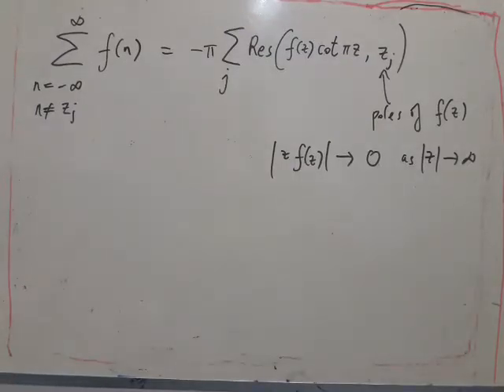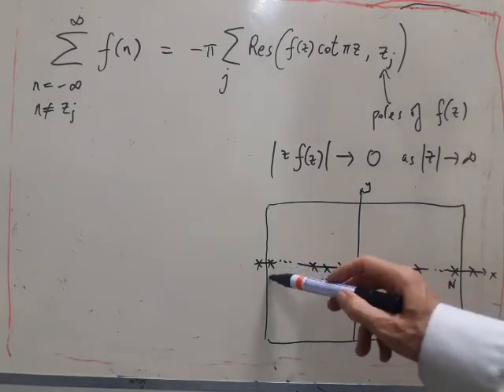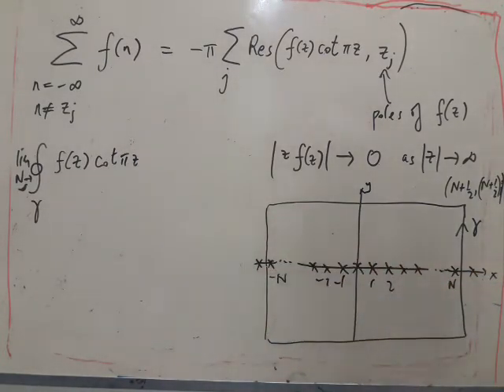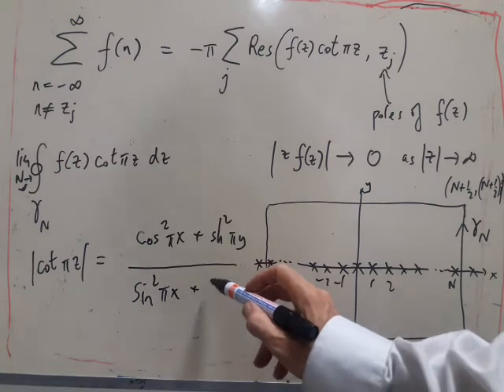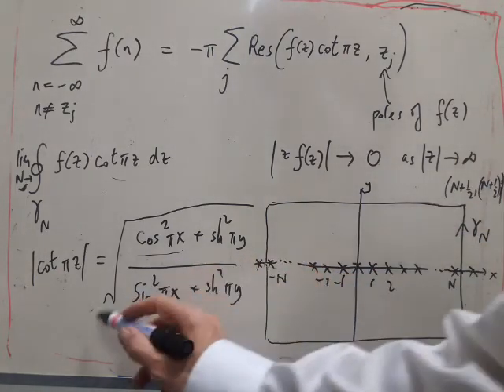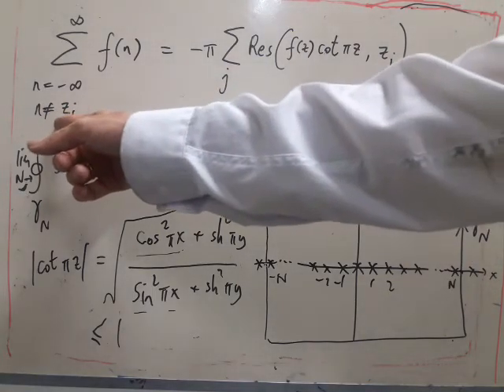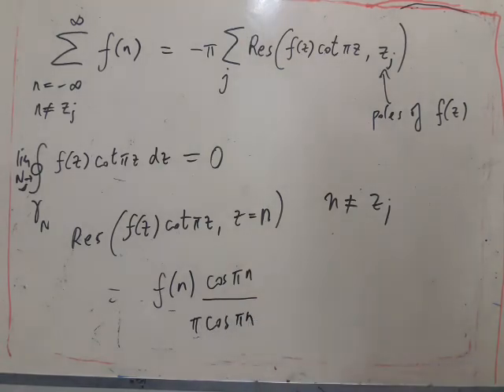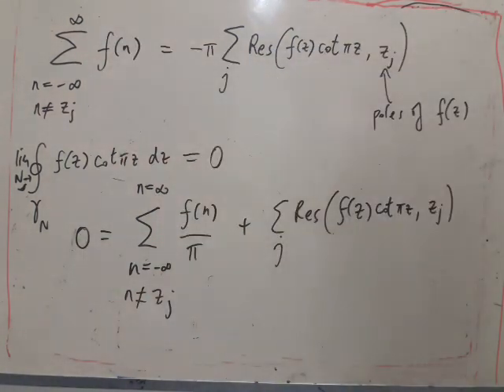Proof of formula for sum of f(n)